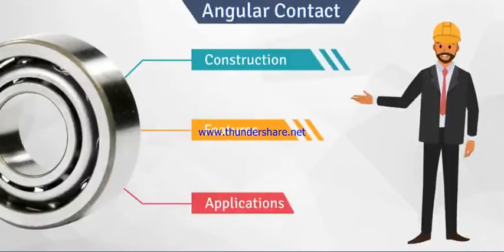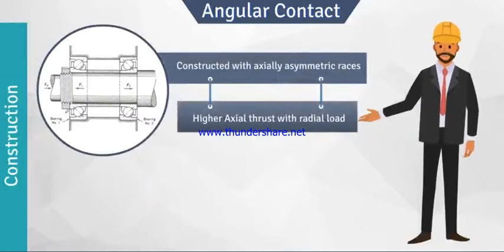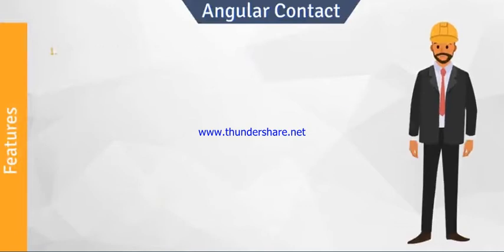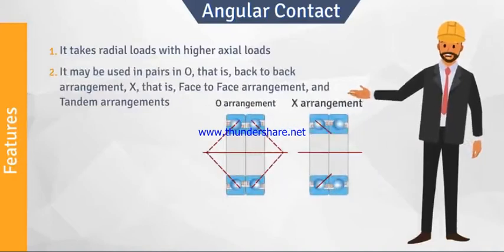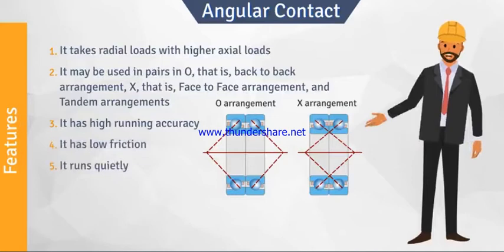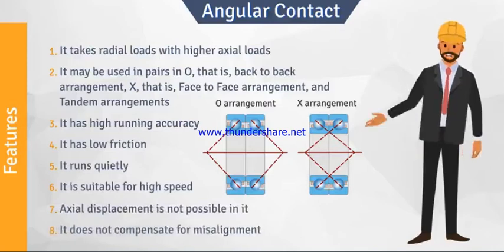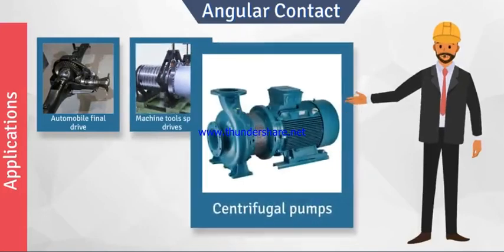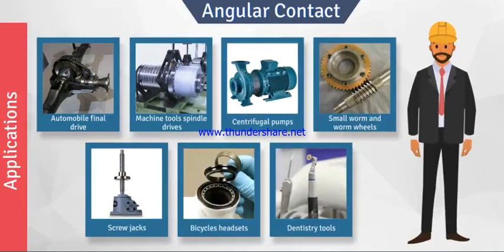Angular contact bearing